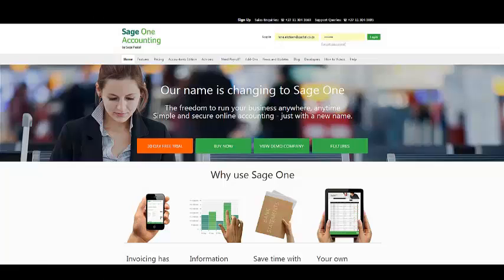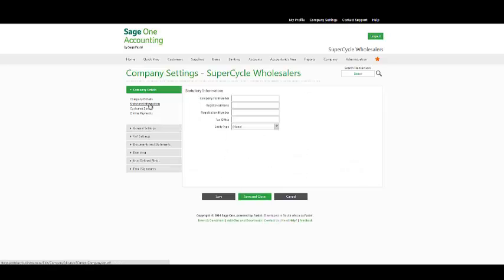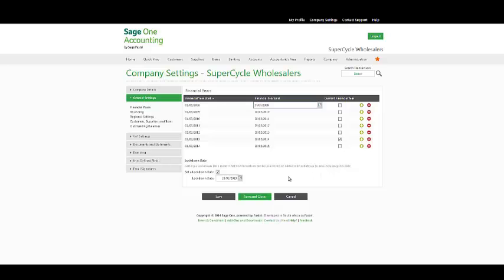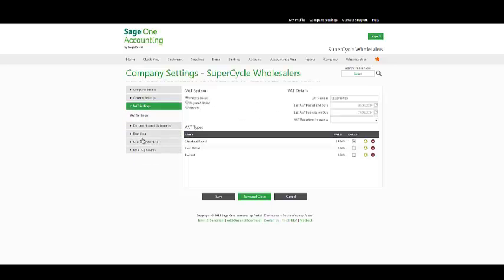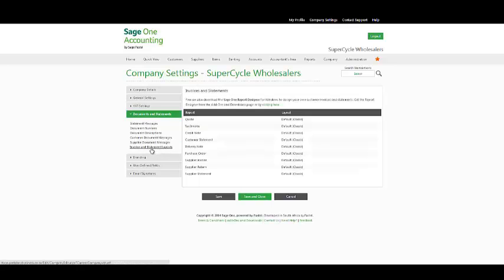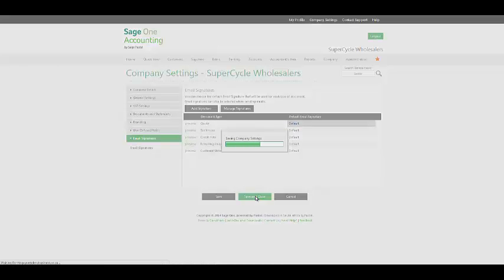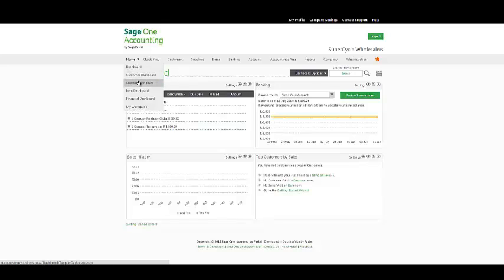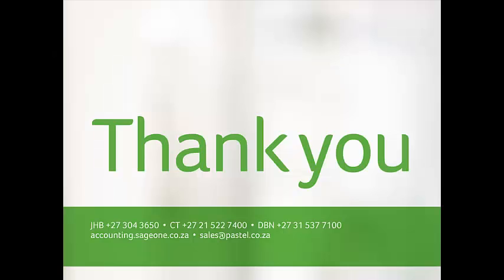Sage Business Cloud - Accounting: Getting Started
This tutorial will give you an overview of Accounting and how to get started in Sage Business Cloud Accounting.